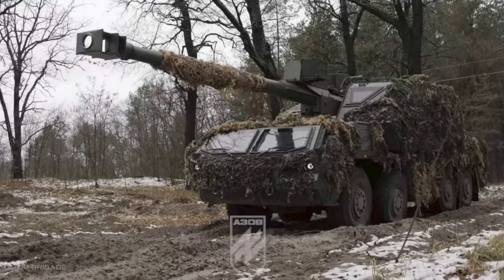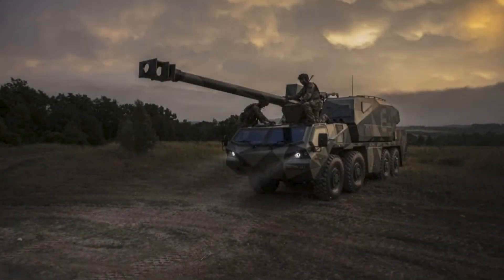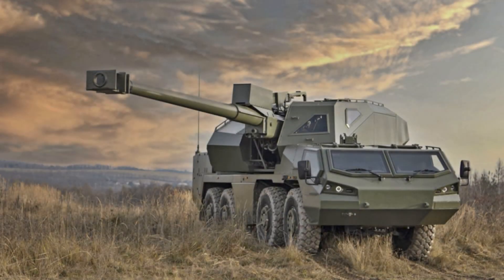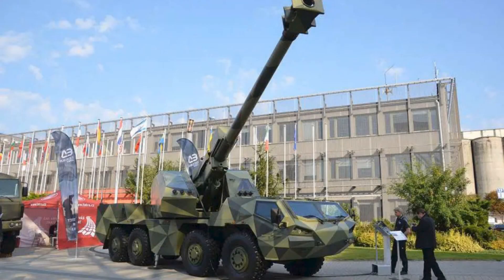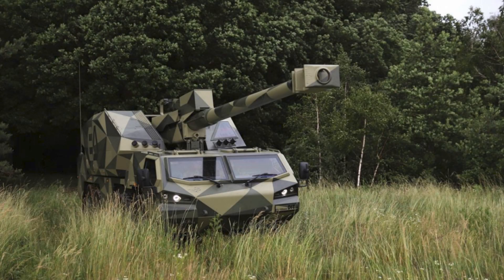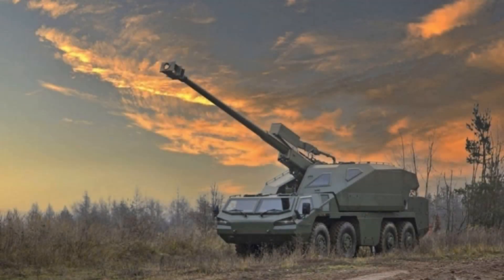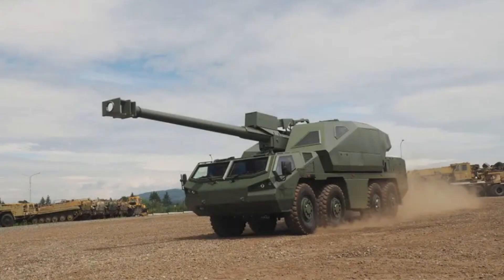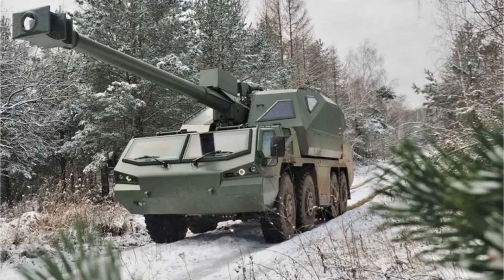DITA in Ukraine: The Two-Crew 155mm System Changing Counter-Battery Math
Ukraine’s Czech-made DITA 155mm self-propelled howitzer isn’t a “headline weapon” — it’s a battlefield survival tool built for a war where drones see everything and counter-battery fire punishes hesitation. In this analysis, we break down what makes DITA different: an automated, unmanned turret concept that reduces crew exposure, a two-person operating model that lowers manpower burden, and a wheeled 8x8 chassis optimized for rapid “shoot-and-scoot” displacement.

We also connect the hardware to the bigger strategic picture: how Ukraine’s evolving force structure is integrating modern 155mm systems across more formations, why automation changes the kill-chain timeline, and what expanded European procurement signals about confidence in the platform. Range and rate of fire matter — but in a sensor-saturated battlespace, survivability decides whether those specs matter for more than a day.

If you want a clear, modern artillery breakdown focused on real operational logic — not hype — this is the DITA story you need to understand.